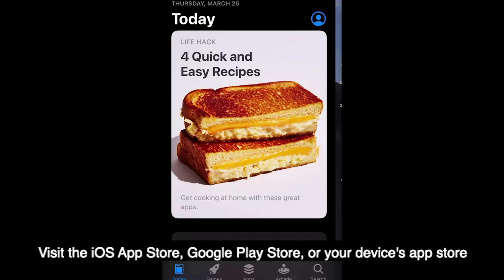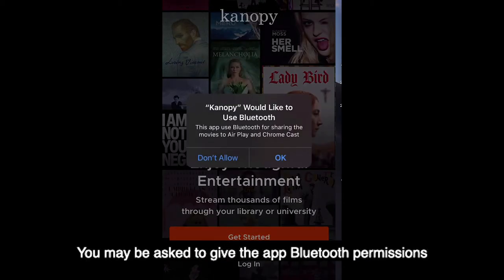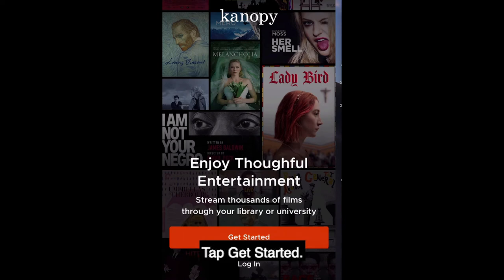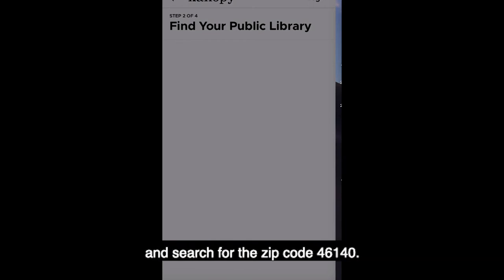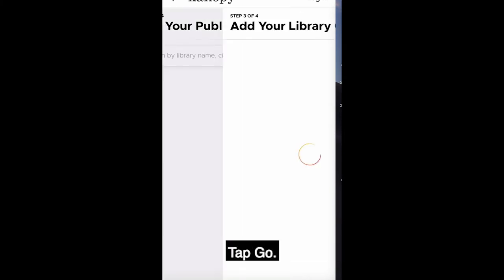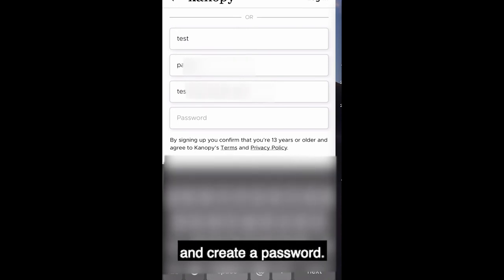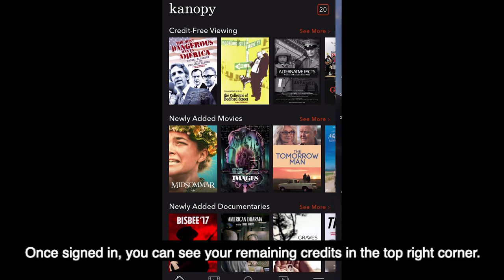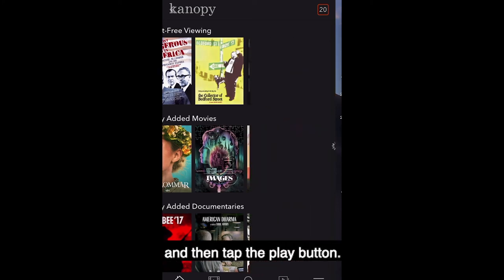Getting Started with the Kanopy App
Get started using the Kanopy to enjoy great movies, documentaries, and more!